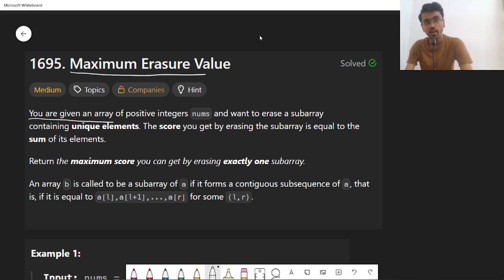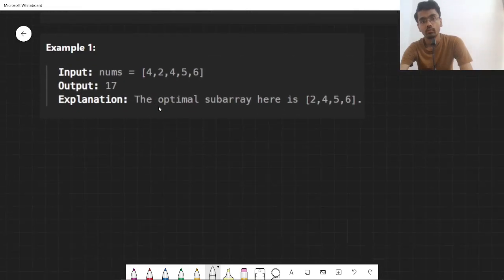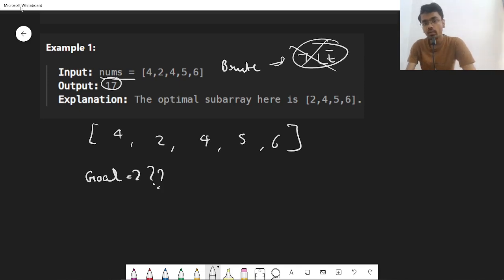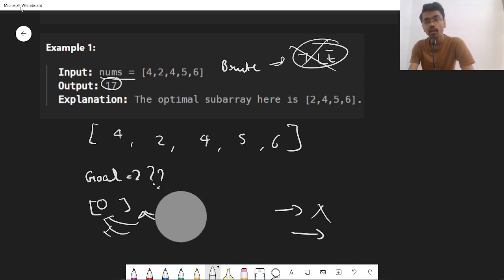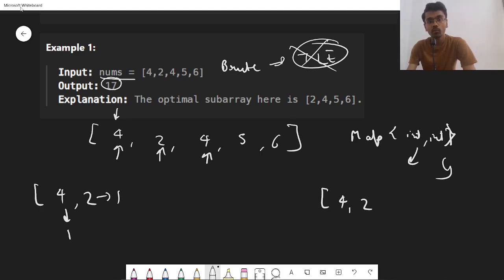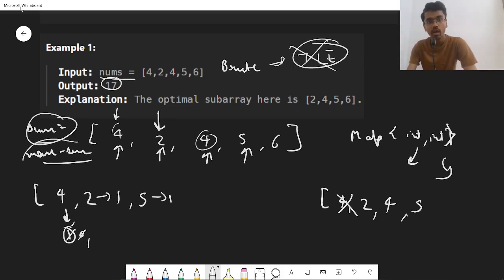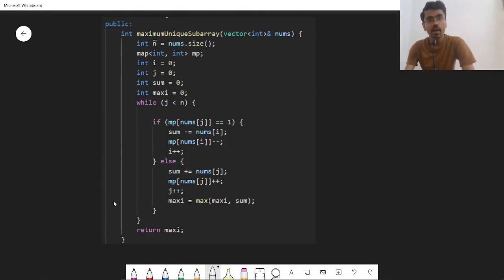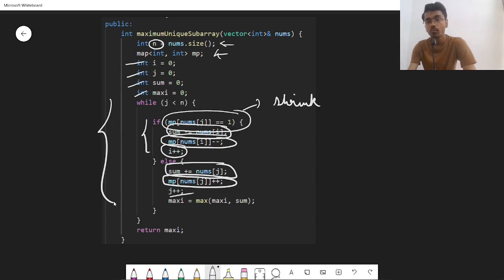Maximum Erasure Value | LeetCode 1695 | Sliding Window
In this video I'll be discussing the solution of Maximum Erasure Value.

Timestamps :

0:00 - Problem Statement
1:04 - Explanation
5:00 - Code